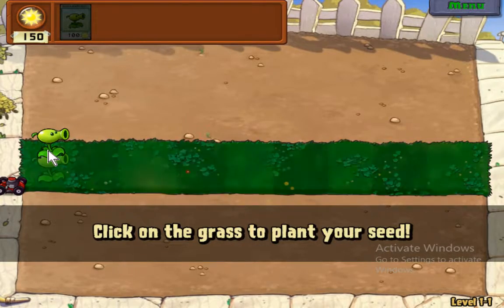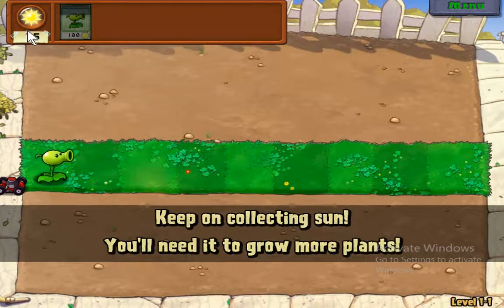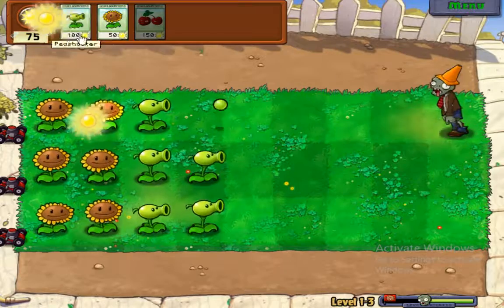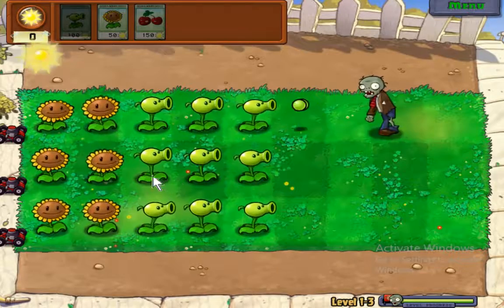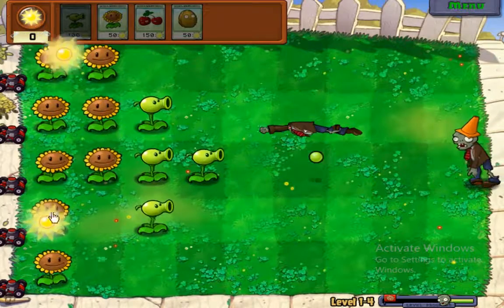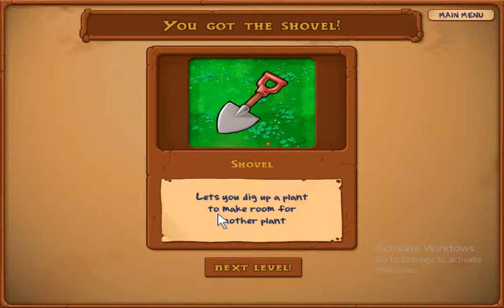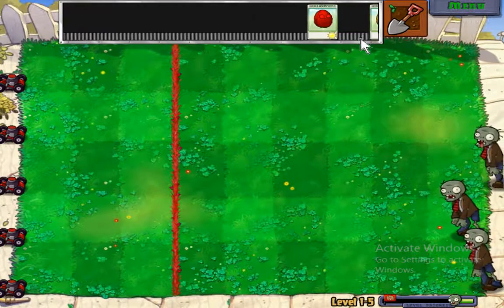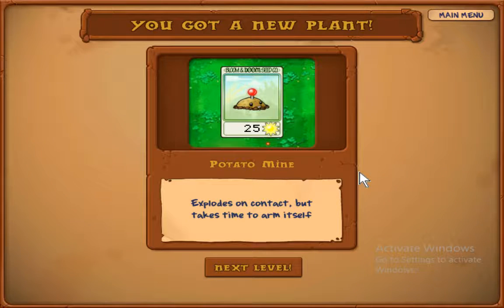Lets play Plants Vs Zombies Part 1 "Lawn Defense"